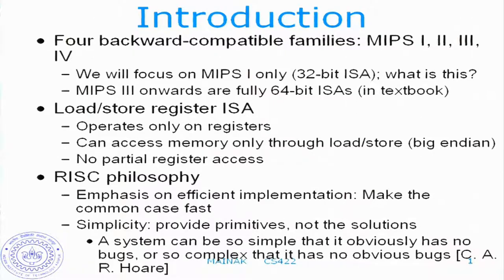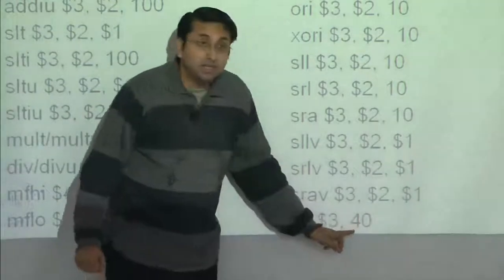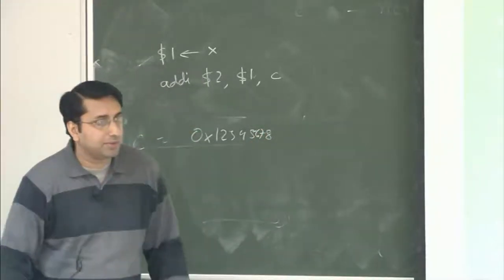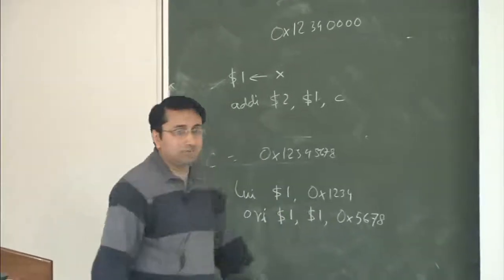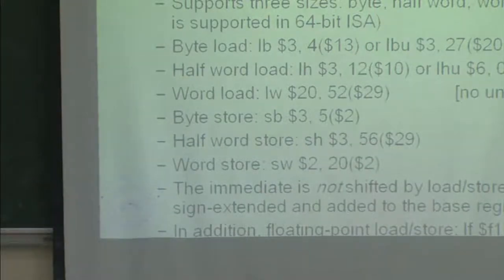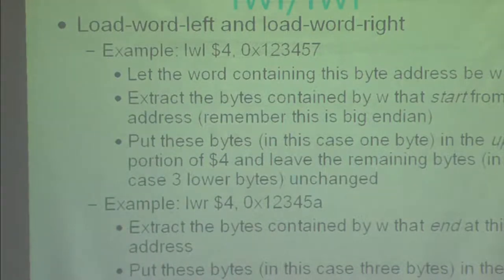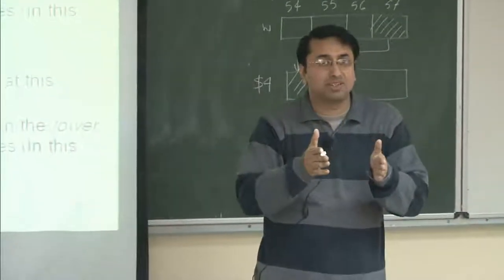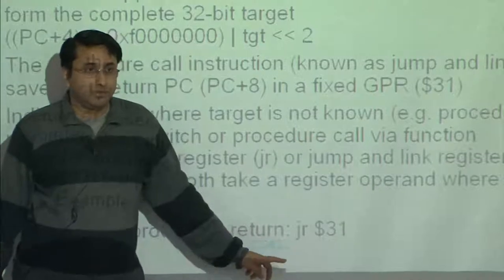Mod-01 Lec-06 Case study with MIPS-I